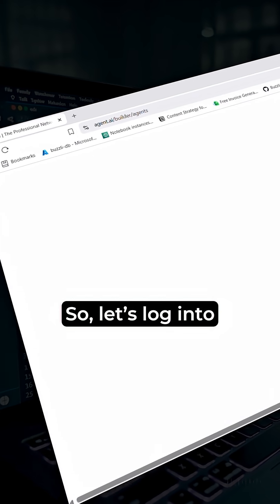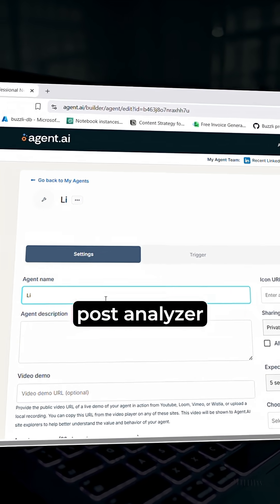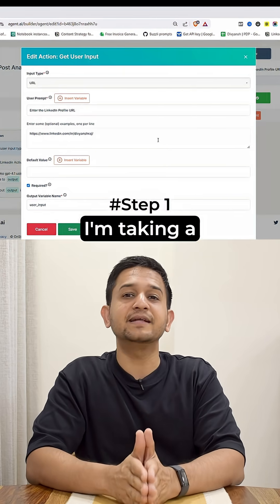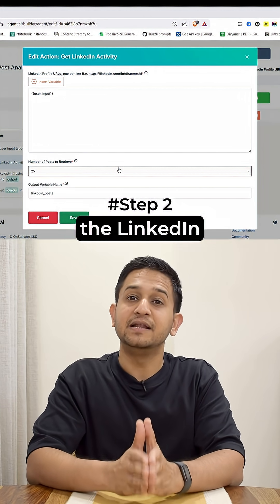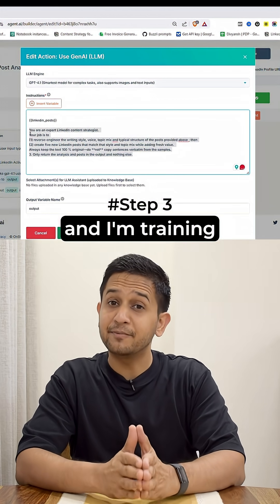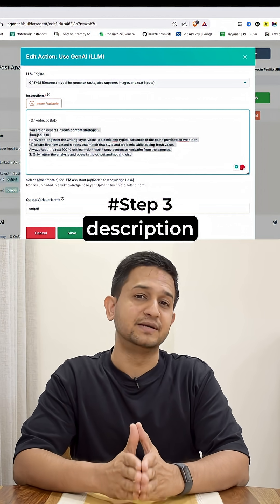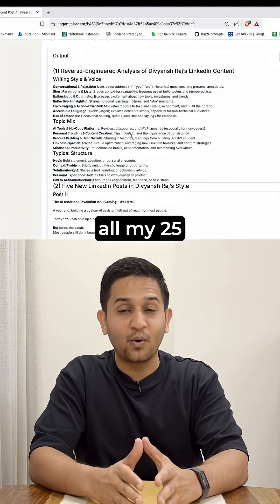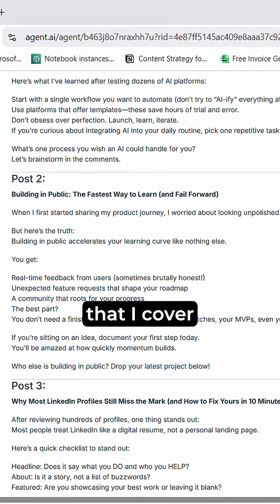Building a LinkedIn Post Generation agent from SCRATCH | Agent.ai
Now you can build your very own AI agent that reads the Linkedin posts of any creator and spits out posts written in the exact writing style!

I have used Agent.ai for it.

👉🏼Prompt used for LLM training:

You are an expert LinkedIn content strategist.
Your job is to
(1) reverse-engineer the writing style, voice, topic mix and typical structure of the posts provided above ; then
(2) create five new LinkedIn posts that match that style and topic mix while adding fresh value.
Always keep the text 100 % original—do **not** copy sentences verbatim from the samples.
3. Only return the analysis and posts in the output and nothing else.

Since starting my journey as a content creator in 2018, I’ve been recognized as one of India’s Top 200 Creators through LinkedIn’s Creator Accelerator Program. I ventured into the transformative world of Generative AI with Buzzli Labs. Over here, we leverage AI for various solutions, including AI-powered photoshoots, product videos, and automating business processes.
You name it we can figure out a way to solve it for you!

- Generative AI Insights: Dive into the latest in AI technology and its impact across industries.
- AI in Action: See firsthand how AI transforms creative processes and business operations.
- Expert Interviews on 'Mic and Shorts': Continue learning from entrepreneurs and innovators shaping our future.

If you’re intrigued by the intersection of creativity and technology, join me in exploring cutting-edge AI applications and discussions. Let’s navigate the future together!